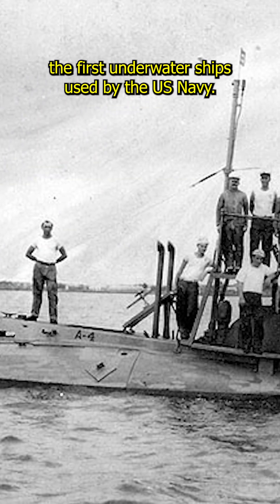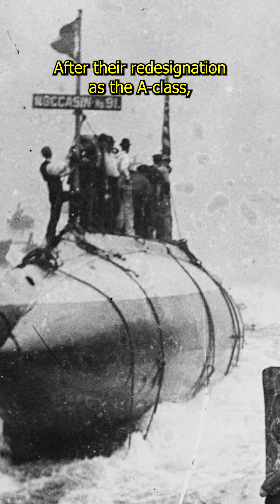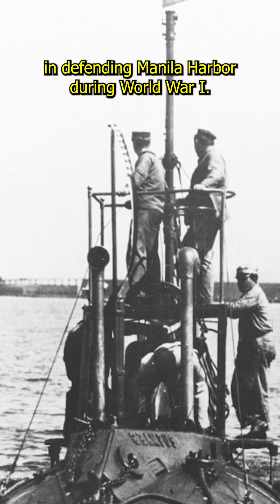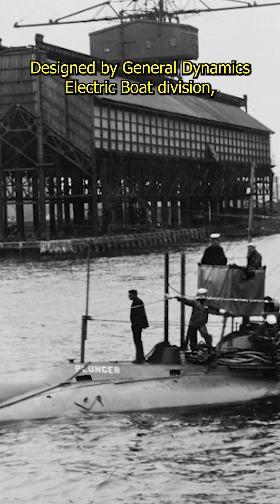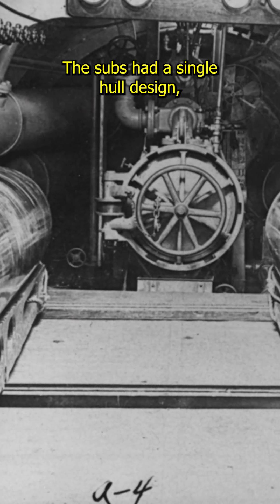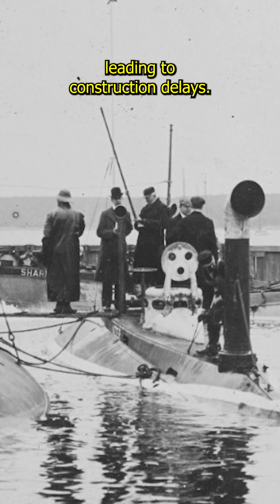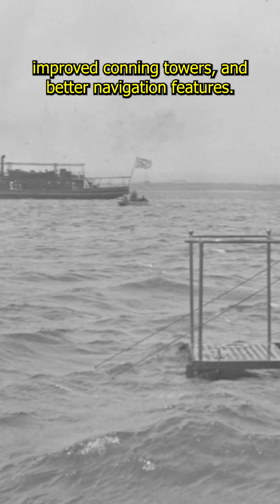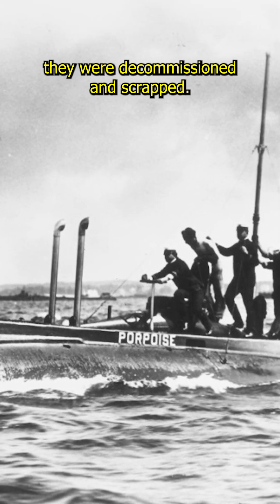The Plunger Class, Early American Submarines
Plunger-class submarines were among the first underwater ships used by the US Navy. Initially launched as experimental vessels, they introduced sailors to the “silent service.”